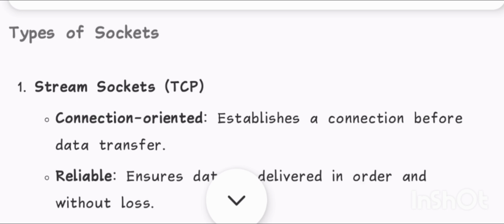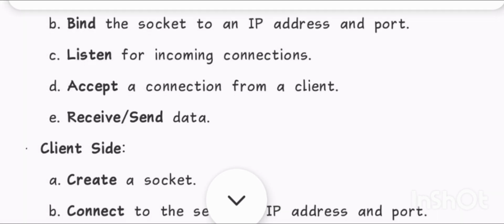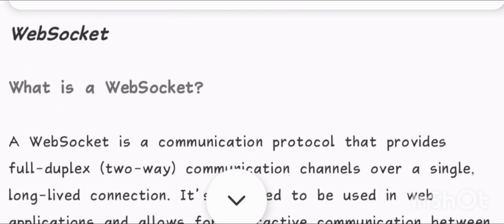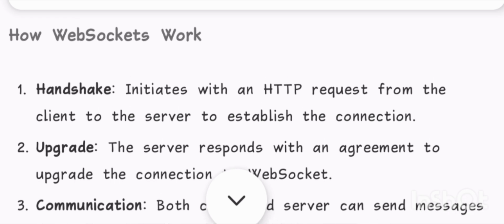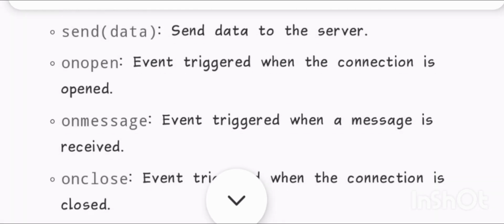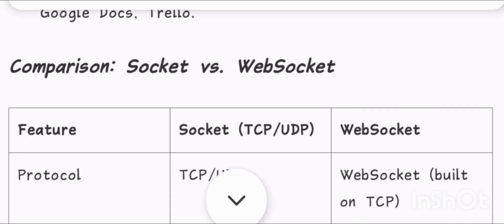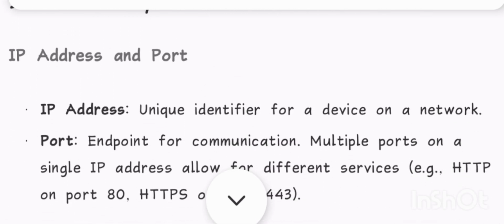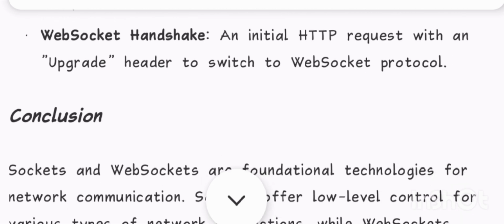Sockets vs. WebSockets: Understanding Network Communication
Explore the fundamentals of network communication with Sockets and WebSockets. Learn what they are, how they work, and their key differences. Perfect for anyone looking to deepen their understanding of these crucial technologies in web development and networking.